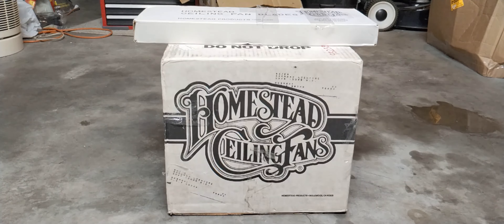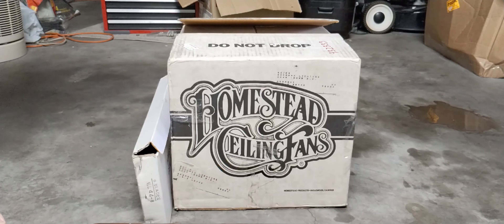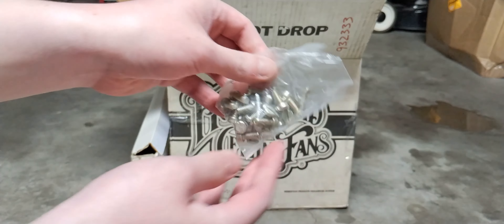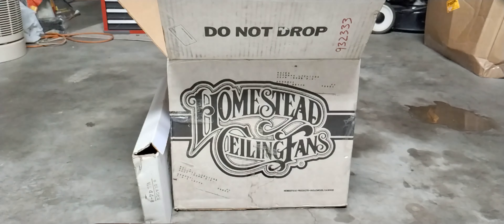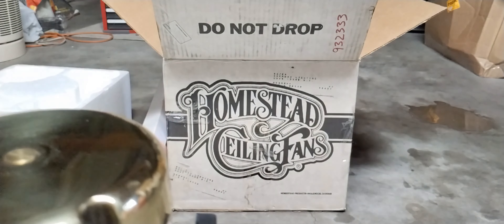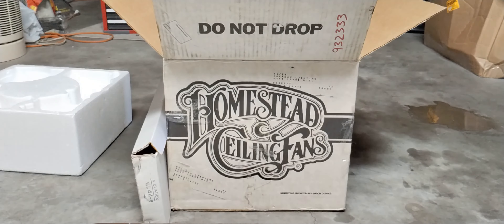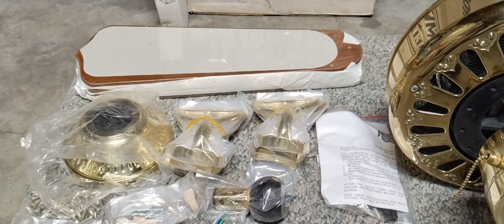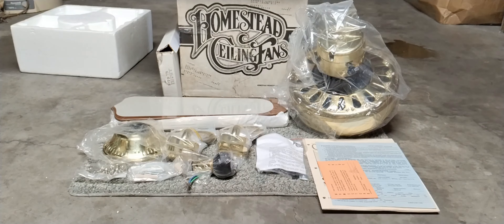NEW FAN + UNBOXING: 44" Homestead Windsor Comfort-Flow Ceiling Fan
Since I haven't acquired any Homestead fans before, I figured this would be my best shot to acquire it to make it officially my first Homestead and 5 speed fan I've ever acquired.

This fan came from Craigslist. This fan was made in October of 1989 according to the date code inside the motor. Uses a 140x25-35mm Emerson K55 motor motor with a 4/6 blade rubber flywheel, could also be installed with 3 blades too. It came with WL44-6 Walnut blades. It includes a 3" EasyLock downrod, 5-speed click knob, and electrically reversible using a push-pull knob when the Comfort-Flow electronics was revised in August of 1986. Unfortunately, this fan had suffered storage rash. Overall, I'm happy to finally own a Homestead fan so I'm not complaining. Normally, most (if not all) Emerson K55s usually draw at .9 amps on high speed (with the exception of some K55s that draw at .84 amps like the Stratojet HF1152 for example). However, this Emerson K55 has an abnormal amp rating at 1.1 amps, assuming that it might have a taller stack height of the motor since they would usually have GE or Astrosyn K55-type motors. Based on the address on the box, the seller before me bought this fan from Brennan Lighting in Redmond, WA that had since been defunct.